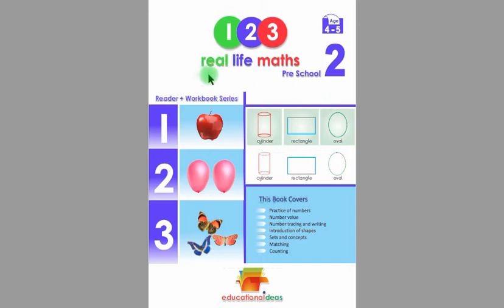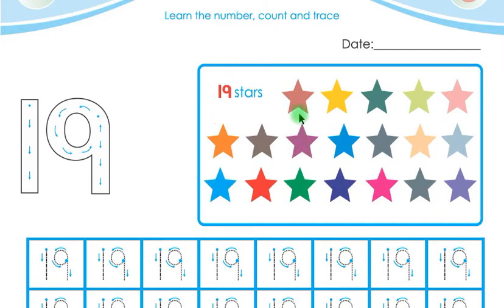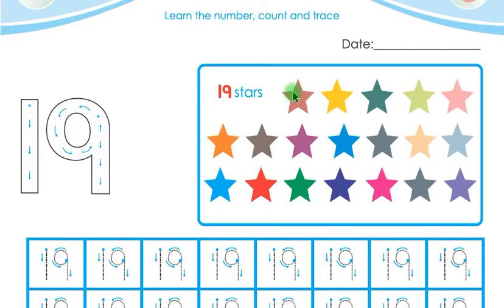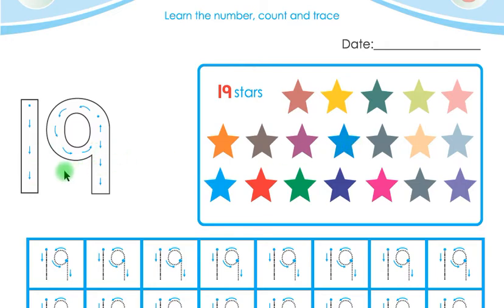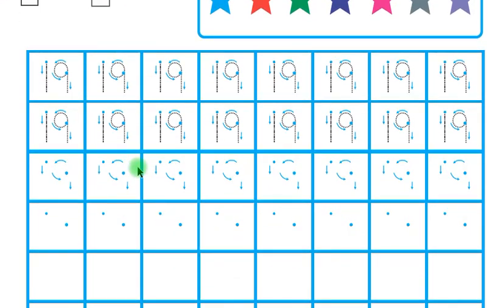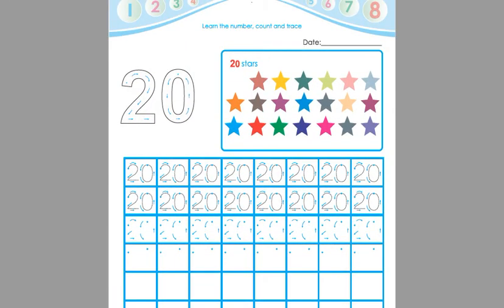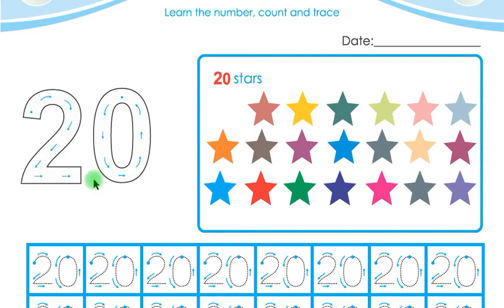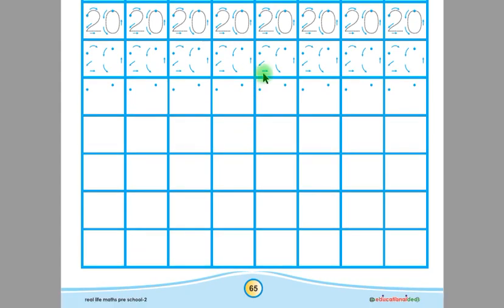Real Life Maths (4 to 5 Years) P64 and P65